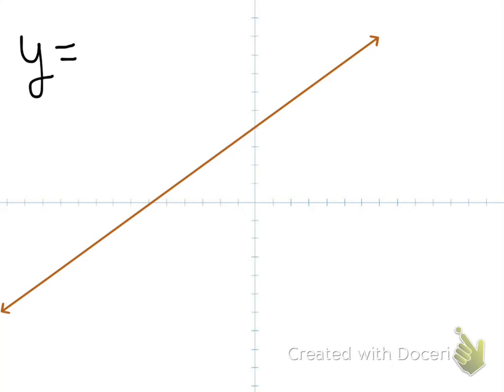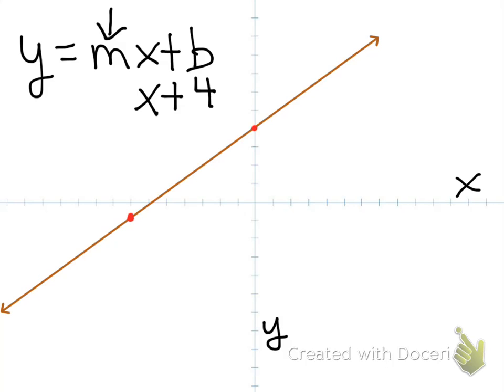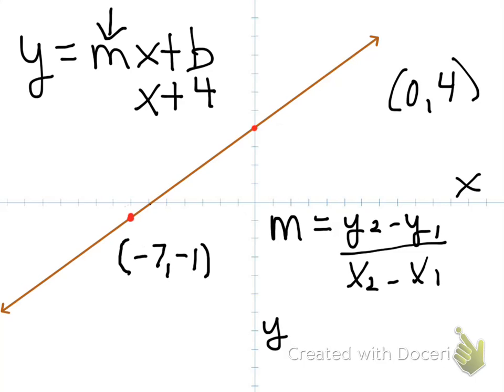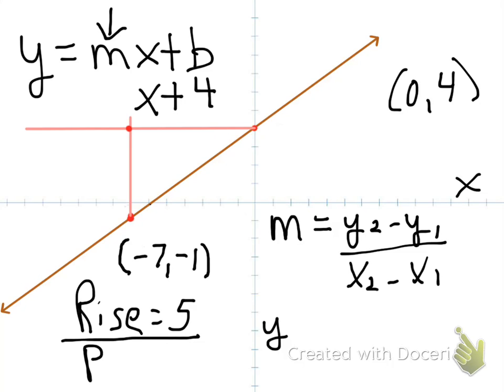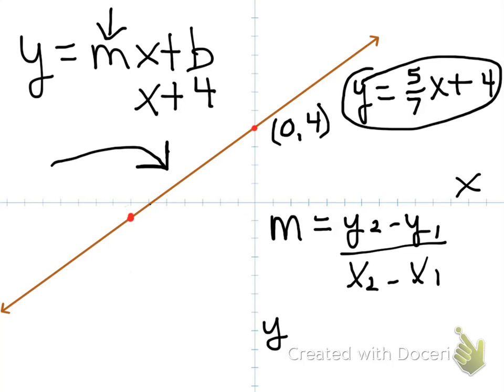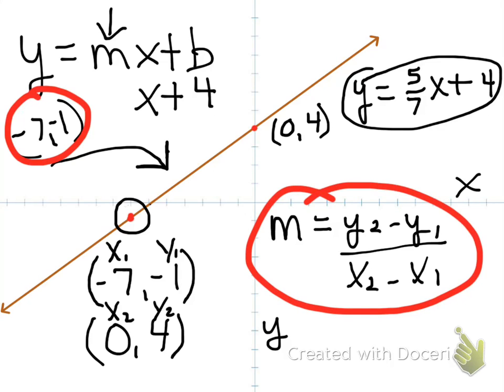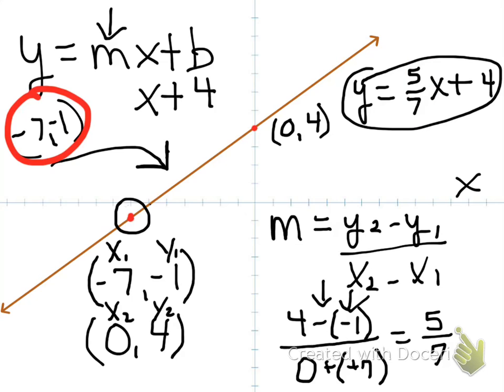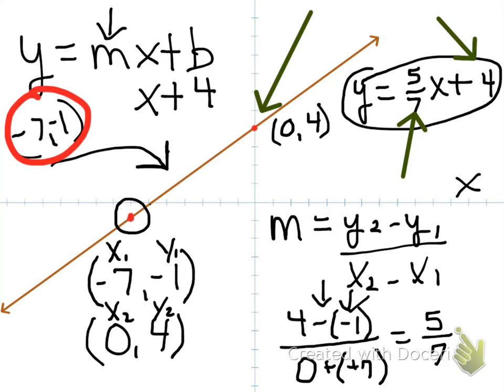slope, y-intercept, and slope intercept form of equation and